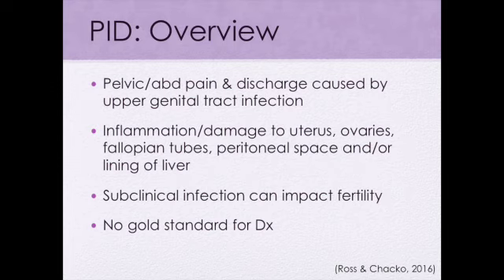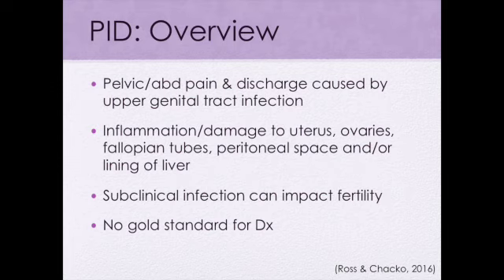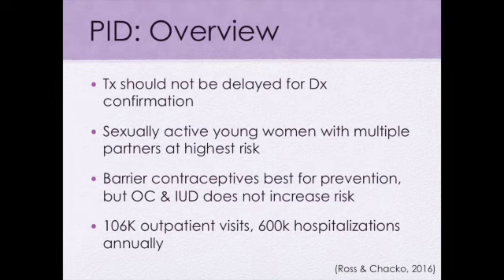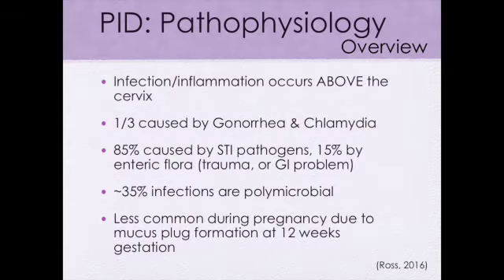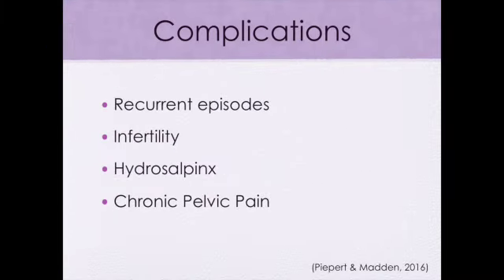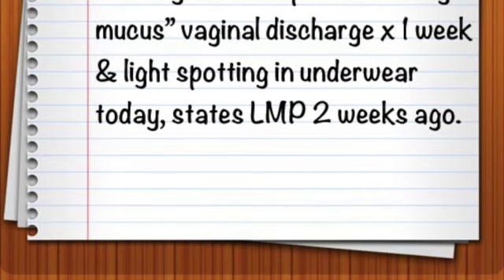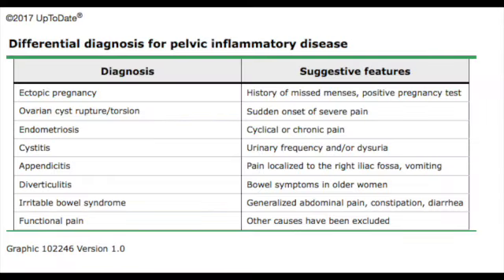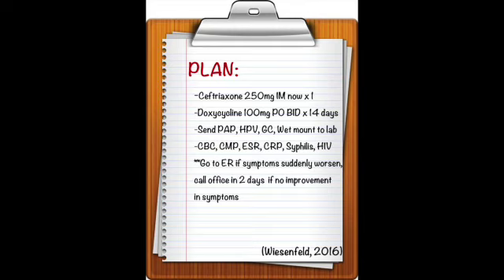Pelvic Inflammatory Disease